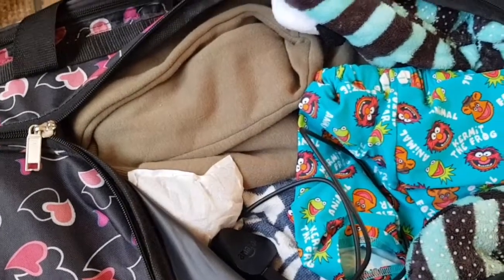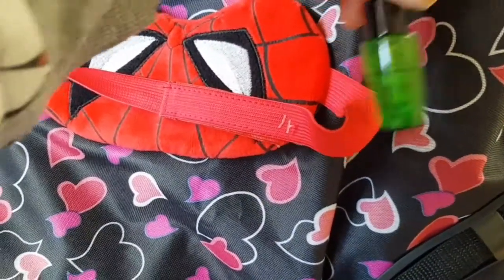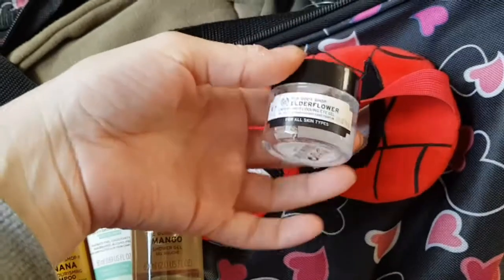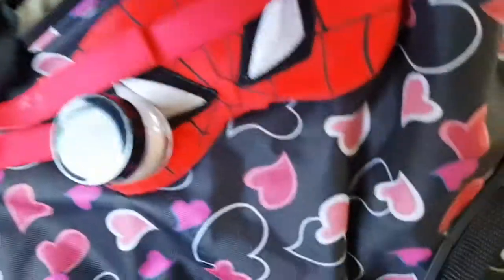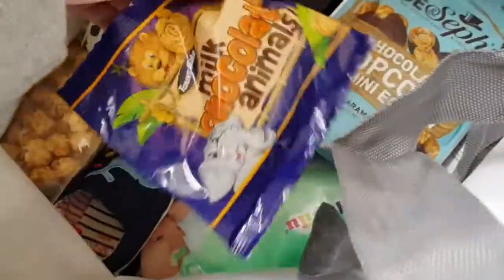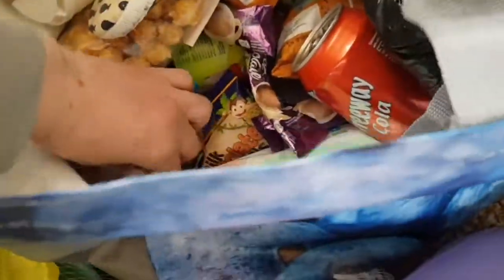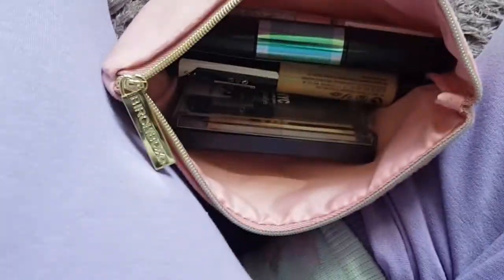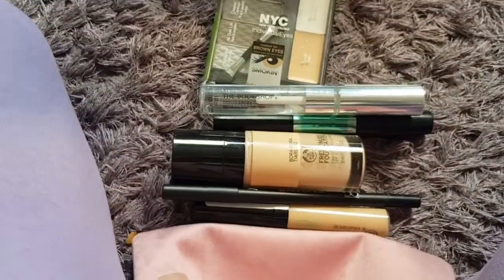Little packing video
My little packing video